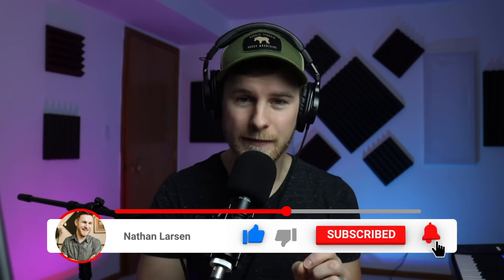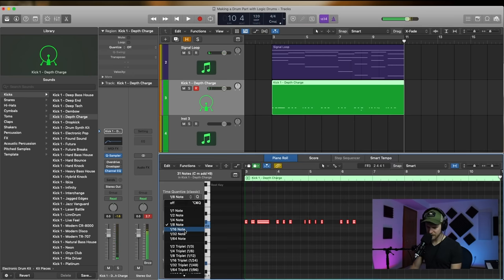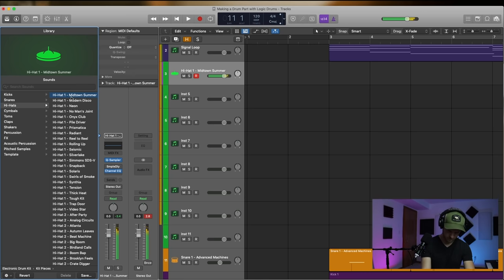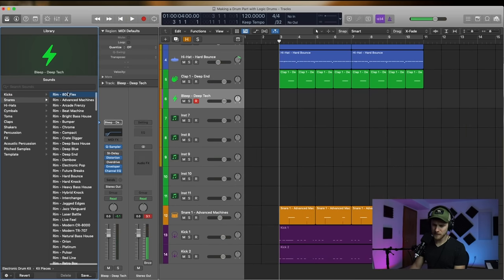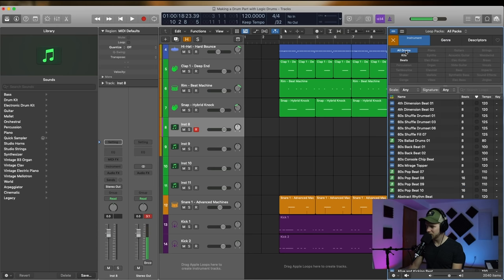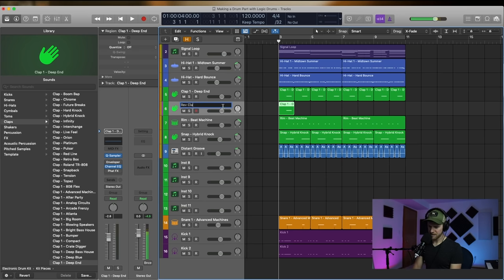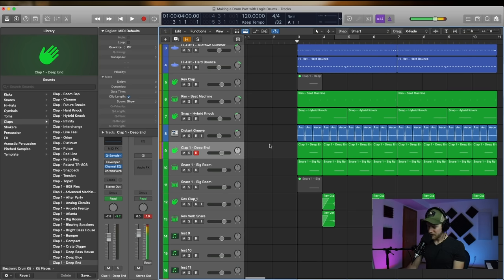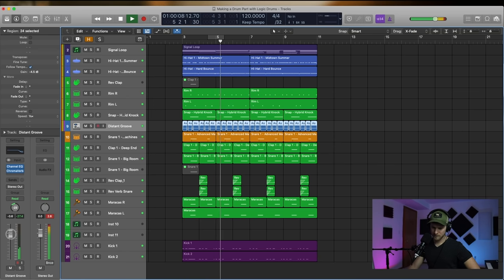Making a Drum Beat with ONLY Logic Pro X Sounds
In this video, I'm making a drum beat using only stock sounds in Logic Pro X. A lot of producers feel like they can't make good productions unless they shell out a lot of money on sample libraries - but Logic Pro has a LOT of great sounds built right into the DAW. Don't believe that you can't make great music because you don't have "pro" tools.

Komplete Kontrol S88 (the BEST MIDI keyboard the link is the newer generation)

Sample Libraries I HIGHLY Recommend:
Native Instruments Komplete Ultimate (this is the BEST bundle you can buy)